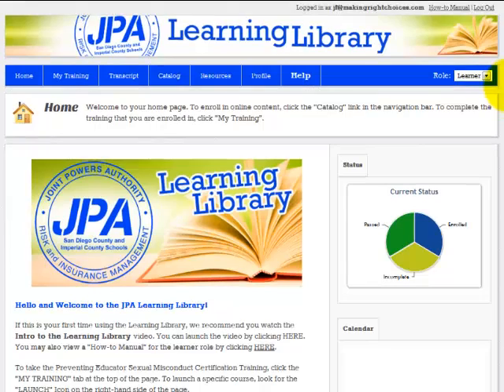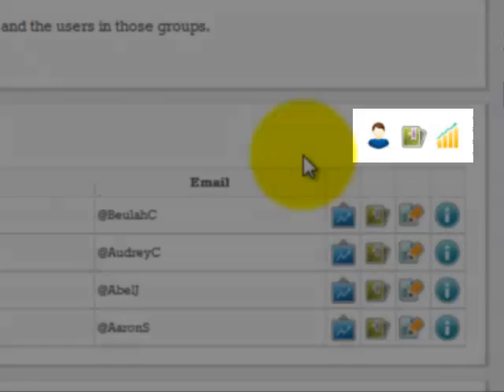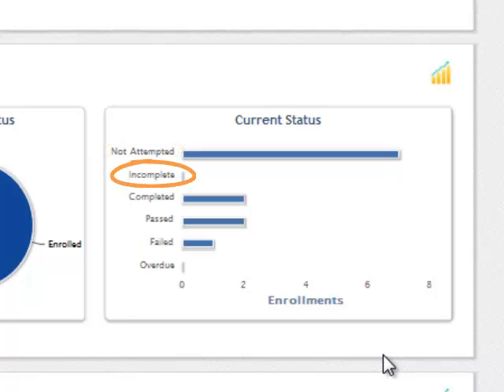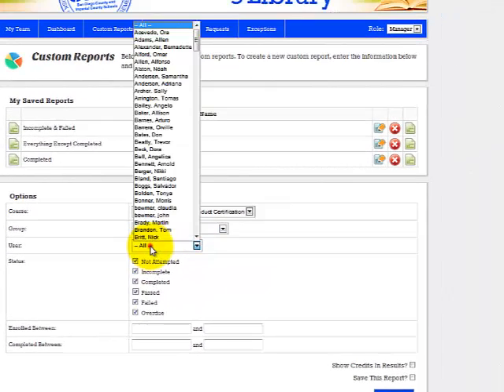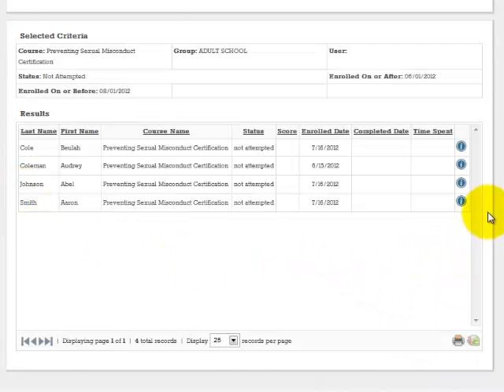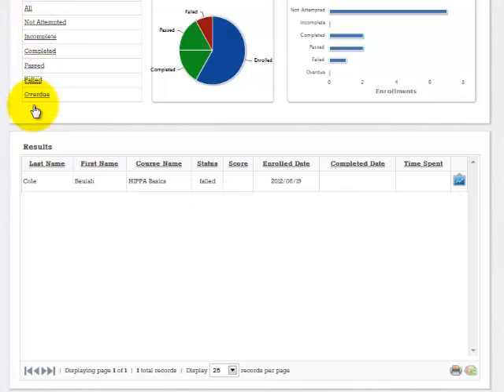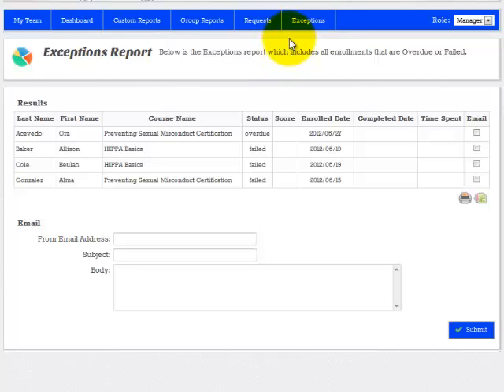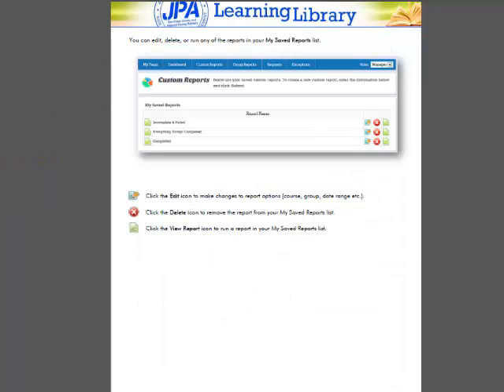Learning Library Manager Role Overview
An introduction to the MakingRightChoices.com Learning Library MANAGER Role.